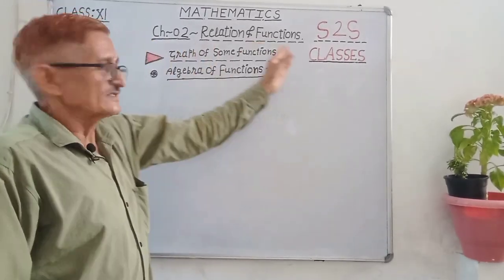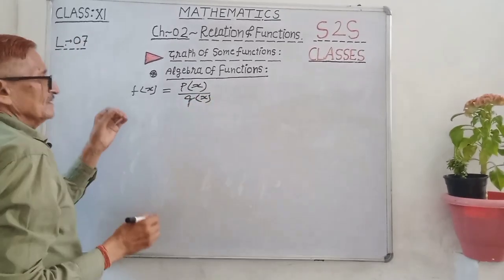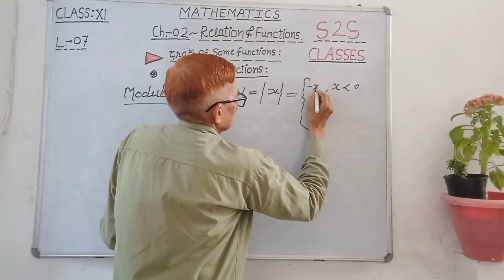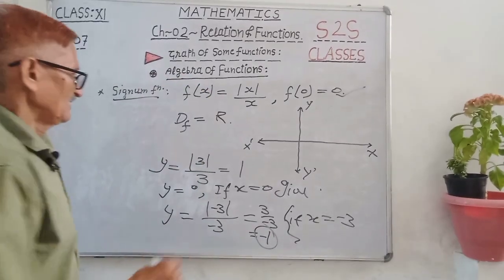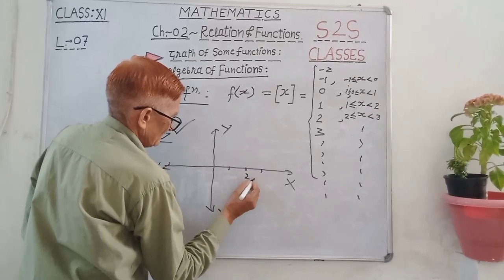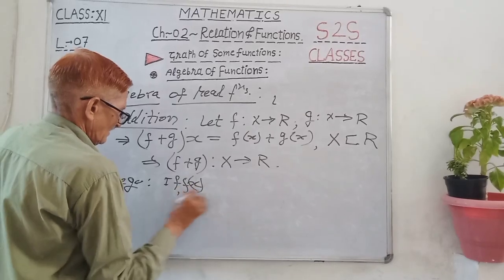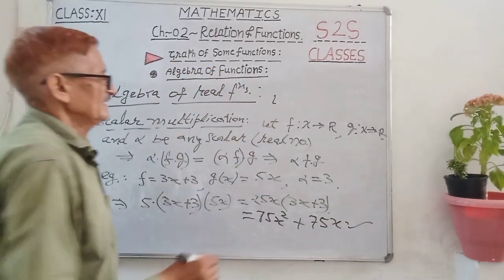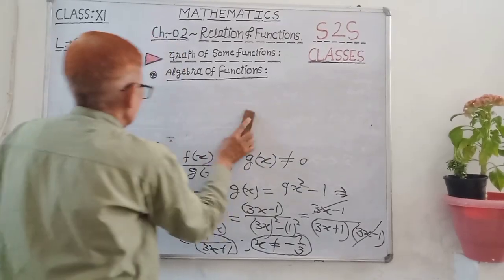CLASS 11 MATHS | L- 07 | RELATIONS AND FUNCTIONS | GRAPH, RANGE OF FUNCTIONS | ALGEBRA OF FUNCTIONS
CLASS 11 MATHS | CHAPTER - 2 | L- 07 | RELATIONS AND FUNCTIONS | GRAPH, RANGE AND DOMAIN OF FUNCTIONS | ALGEBRA OF FUNCTIONS @s2smathsclasses

Hello Students

In this video you will learn about GRAPH, RANGE and DOMAIN of some real functions :

1. Cubic Functions
2. Rational Functions
3. Signum Functions
4. Modulus Functions
5. Greatest Integer Functions

🔴You will also learn about ALGEBRA of some real functions :

1. Addition of real functions
2. Subtraction of real functions
3. Multiplication of real functions

QUOTIENT OF TWO REAL FUNCTIONS.

👍👍All The Best For Your Preparations.

function graph class 11
chapter 2 maths class 11
class 11 ncert chapter 2
graph of functions class 11
class 11 cbse maths chapter 2
relations functions class 11chapter 2 class 11 maths ncert
how to find the domain
domain
function
radicals
square roots
interval notation
find the domain
domain of a function
algebra
range
domain and range
find the domain and range
domain and range of a graph
domain
range
graph
graphicaly
algebra,how to find the domain of a function,how to find the domain,function,find the domain,domain of a function